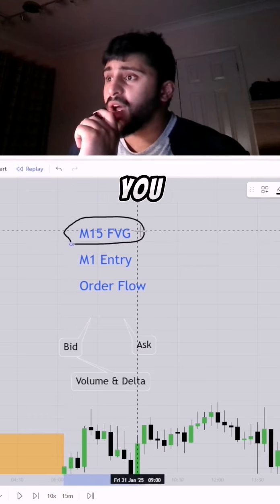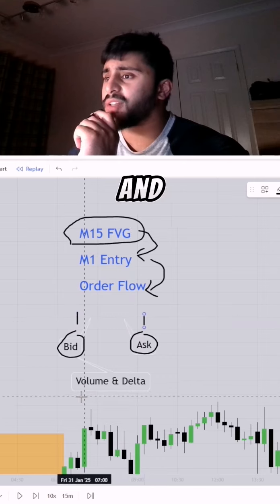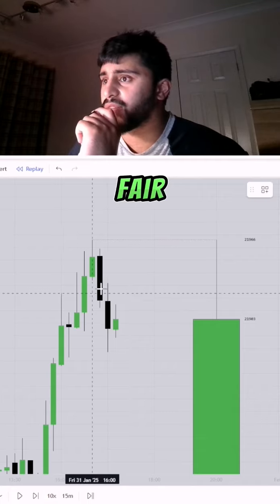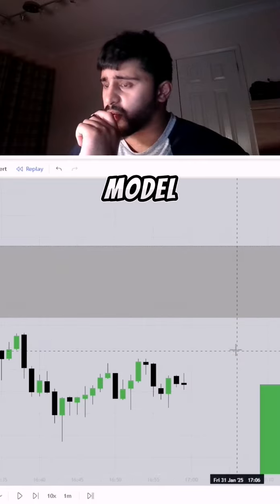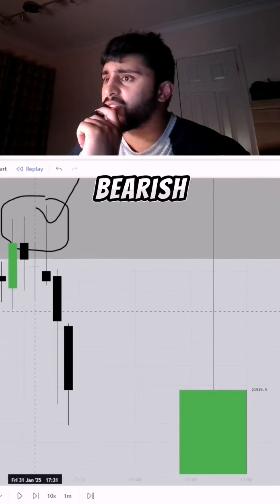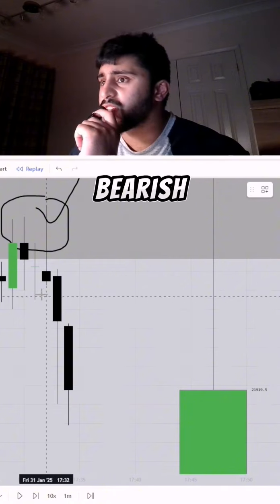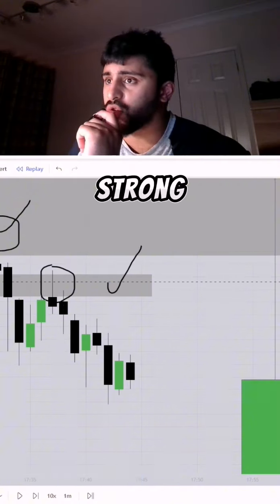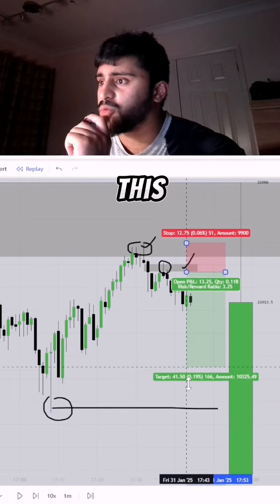Pass every prop firm with ONE account